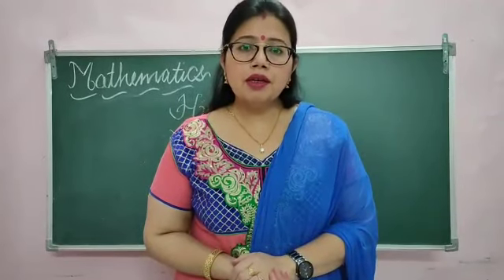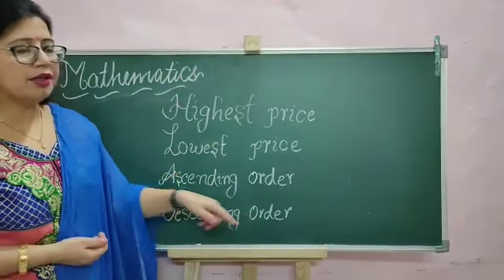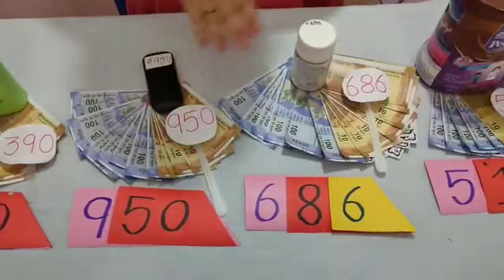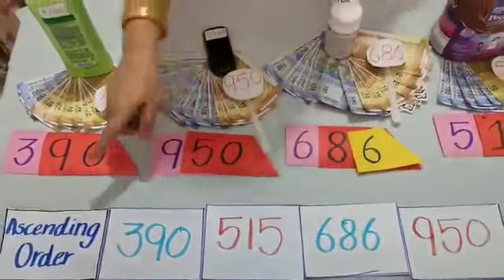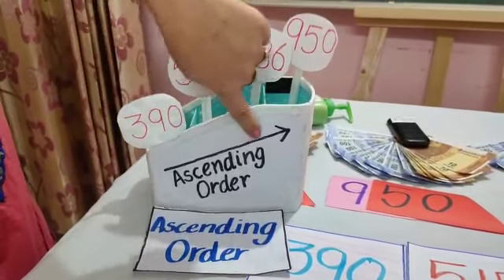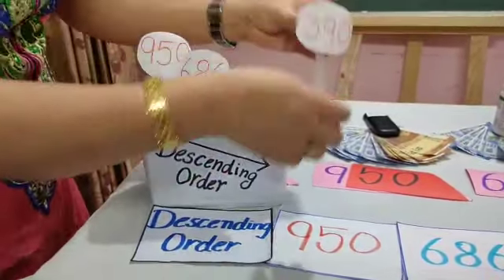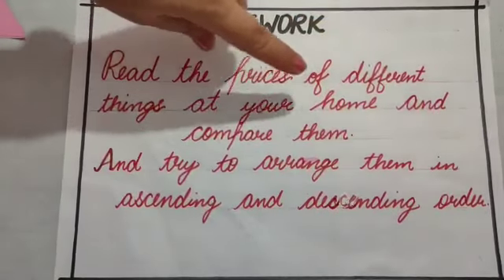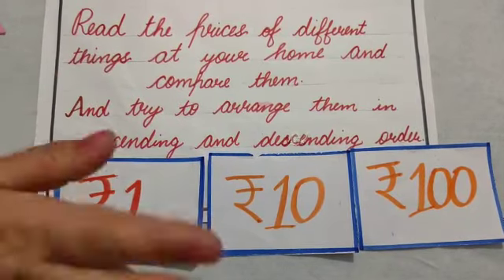Learn about highest and lowest price and ascending - descending order in English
1. To find greatest and smallest price among  different things .
2. Arrange the following things in ascending and descending order according to their prices .